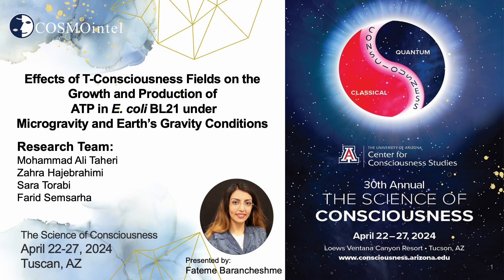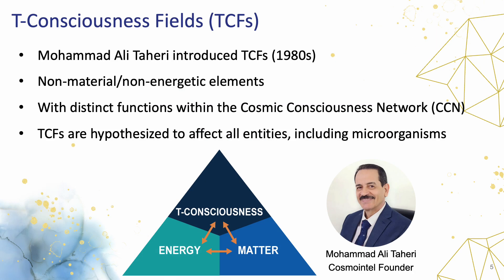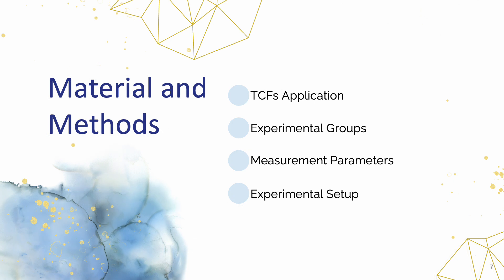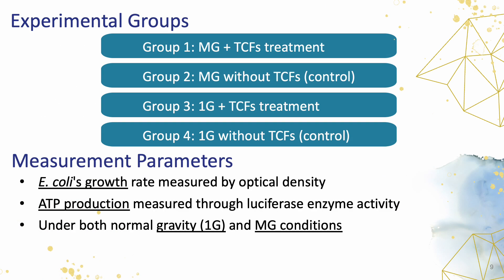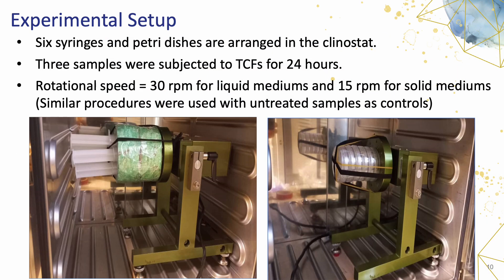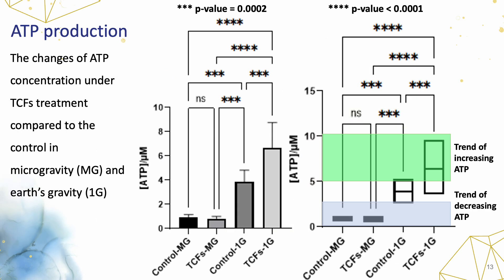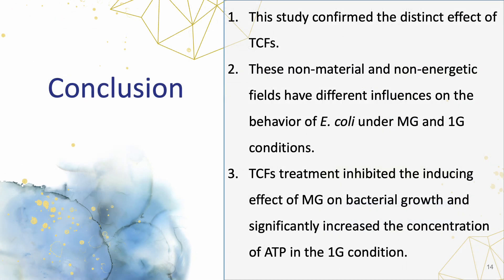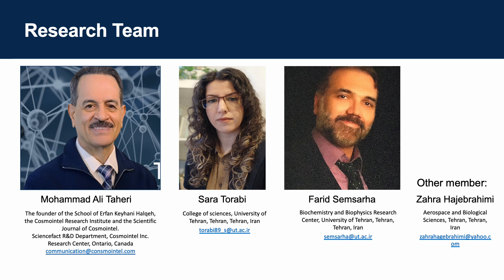Effects of Taheri Consciousness Fields on the growth and the production of ATP in Escherichia col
Remote Presenter
The Science of Consciousness 2024